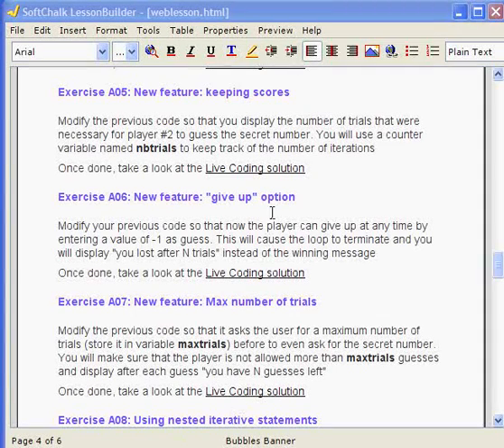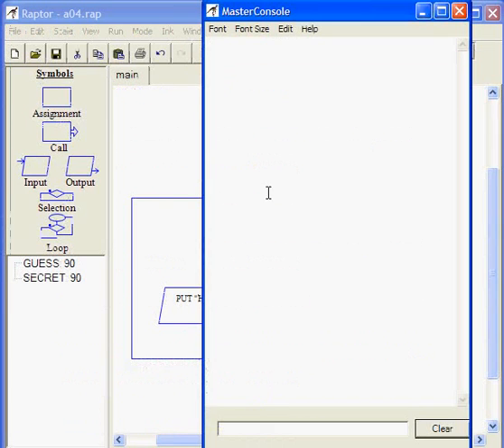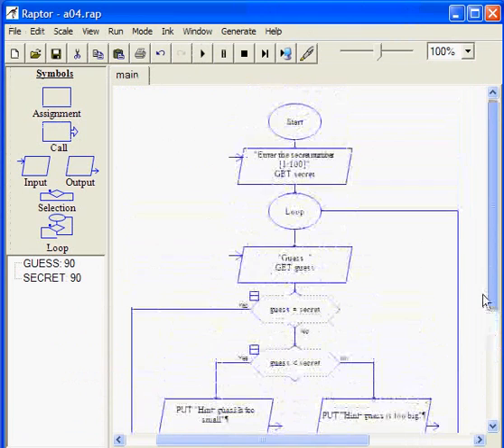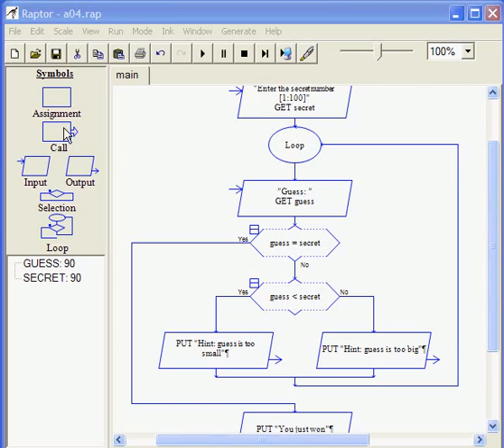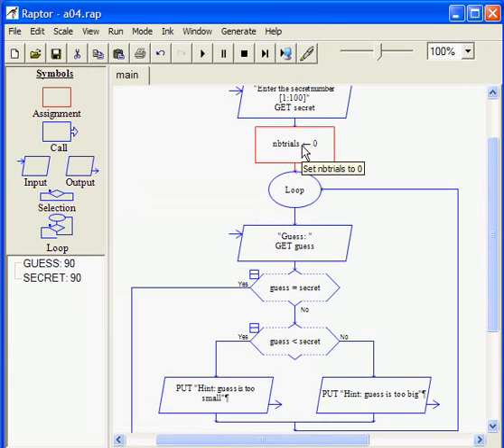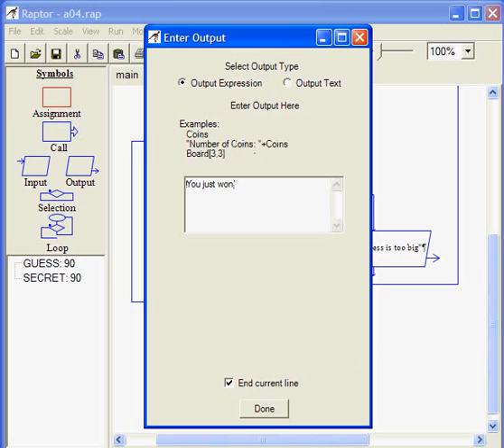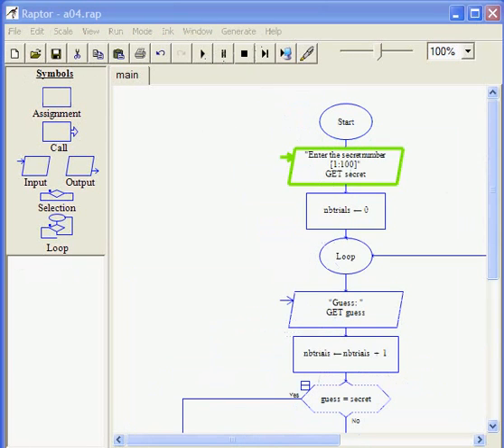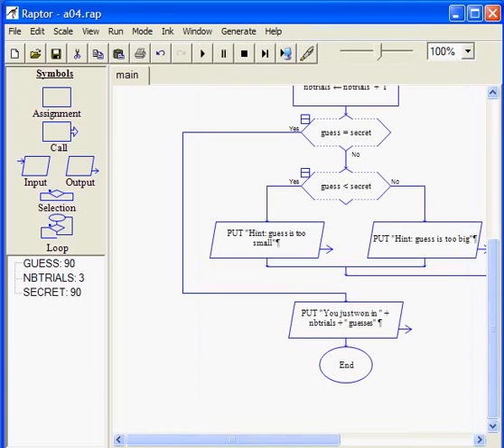Raptor Bootcamp - M03 - A05